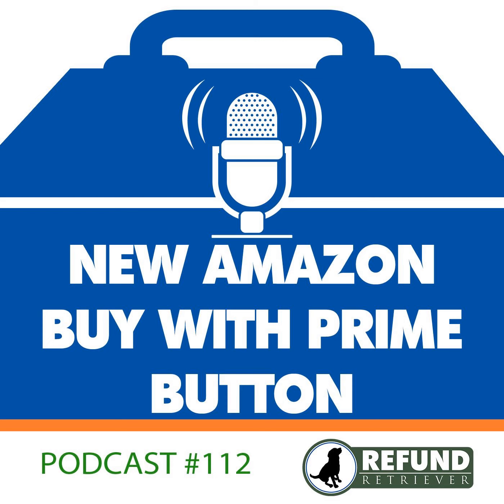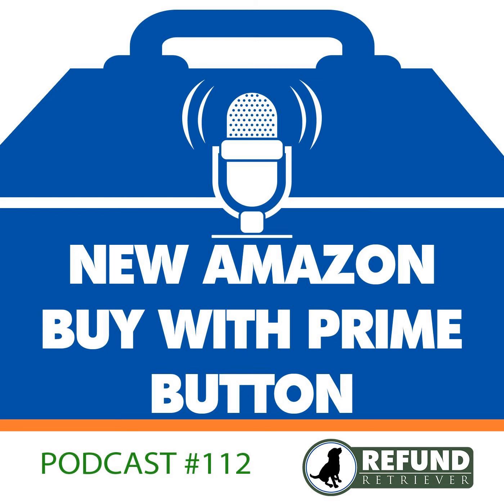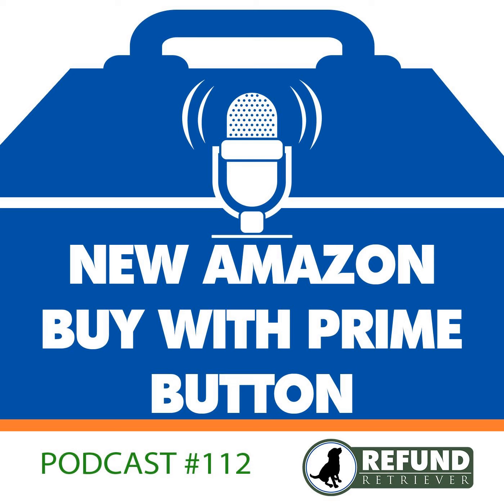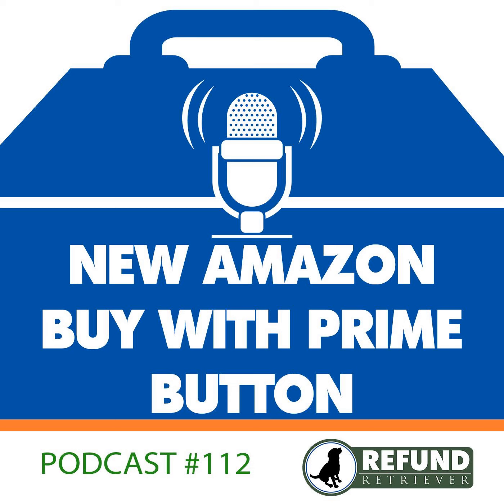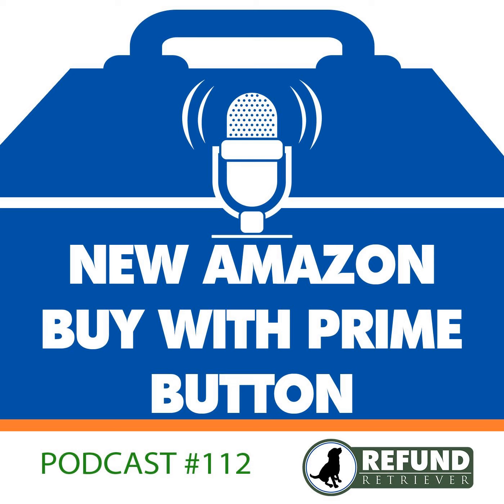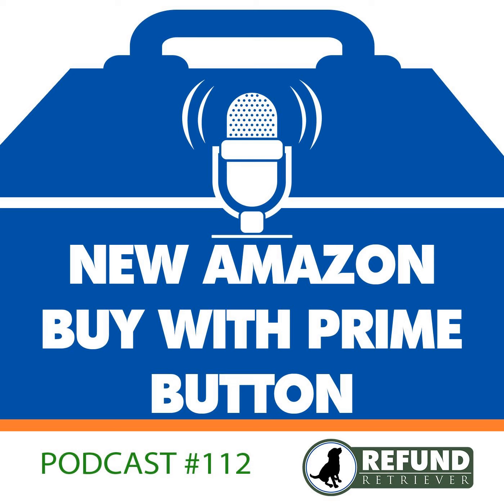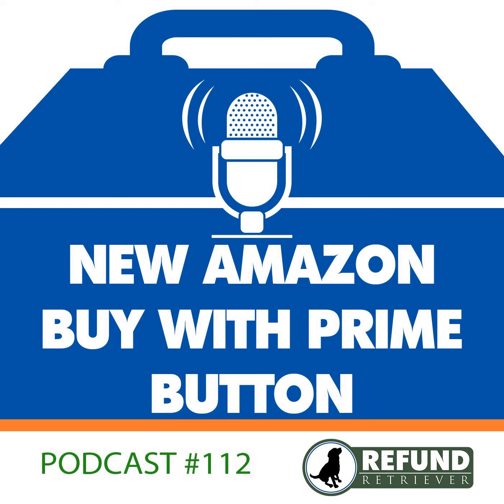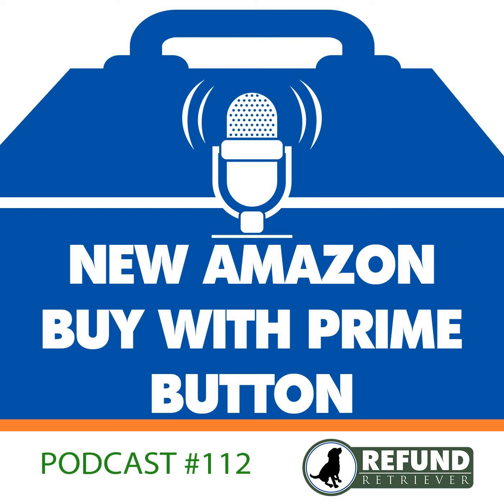Amazon Buy with Prime Button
Amazon recently announced a new offering that has enormous implications for e-commerce. Amazon has already changed the face of online merchandising with FBA and amazon prime. But now, they are allowing websites to harness the power of FBA on their own websites. Merchants that use Fulfilled by Amazon (FBA) are being invited to add a new 'Buy with Prime' button to their websites to extend the benefits of Prime memberships beyond the Amazon marketplace.

 Since 2006, we have been auditing FedEx and UPS packages for late deliveries and billing mistakes. We assist shippers in maximizing carrier discounts and achieving best-in-class pricing through a complete logistics analysis. Are you paying too much for your shipping?

 Refund Retriever also offers a solution to all your Amazon FBA reimbursement inefficiencies. We manually check the whole inventory lifecycle to guarantee all inventory is available for sale. To learn more about FedEx/UPS auditing, contract negotiation, or Amazon FBA reimbursement services,  click here.